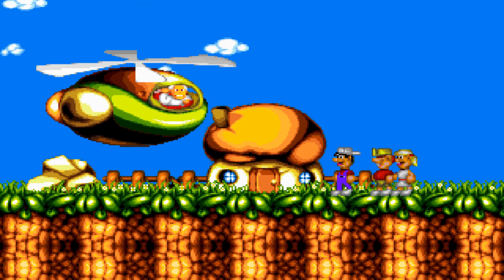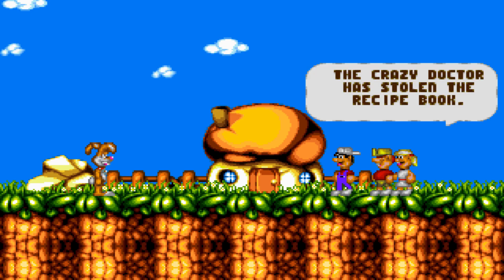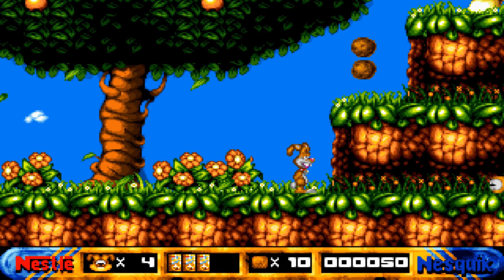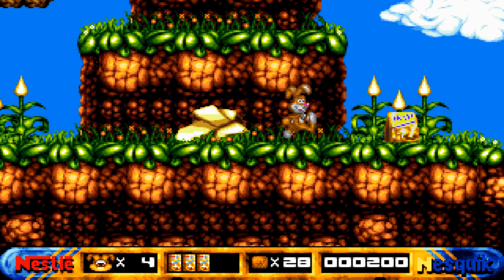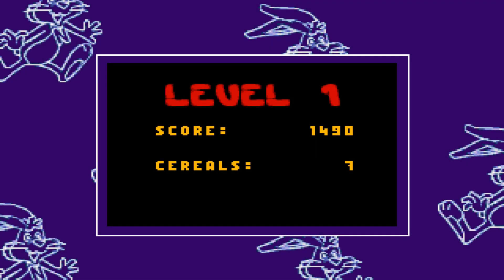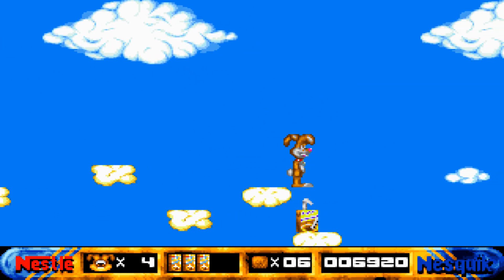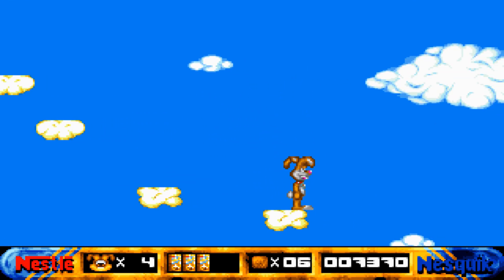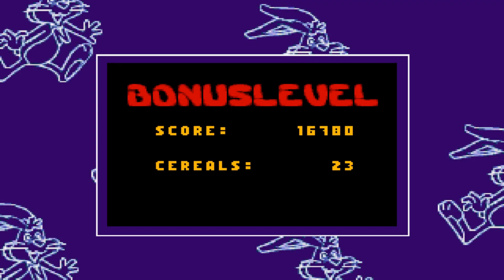Bora Jogar Retro - Tricky Quicky Games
Tricky Quicky Games também conhecido por jogo da Nesquik é um jogo bastante divertido que foi criado pela marca em que jogamos com a mascote que ainda hoje vemos nos pacotes de cereais e no chocolate em pó.